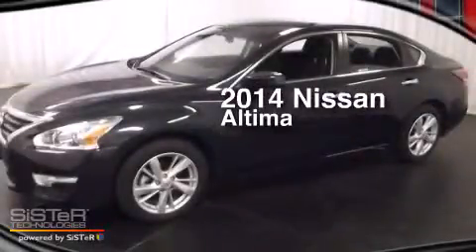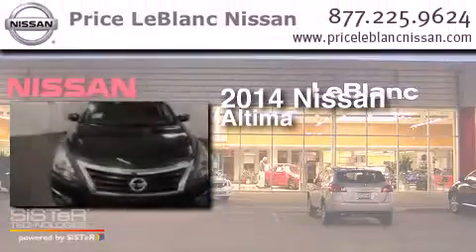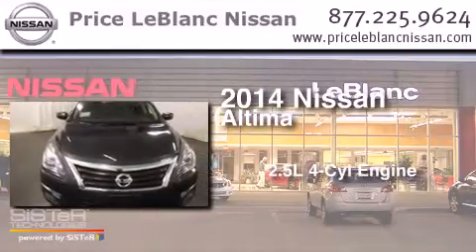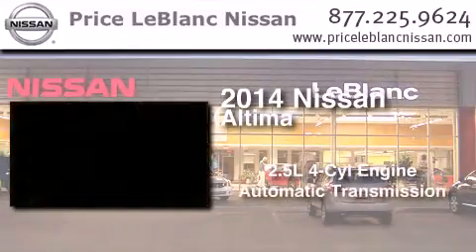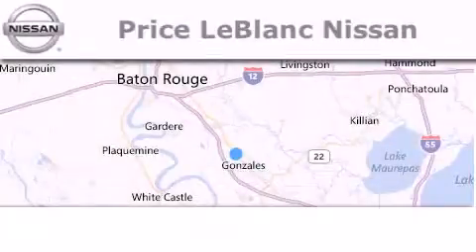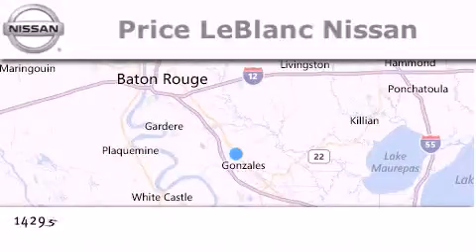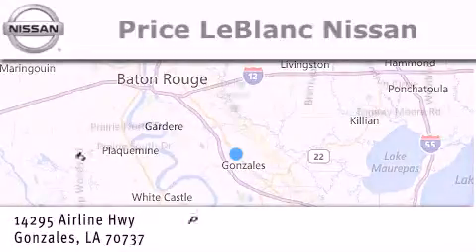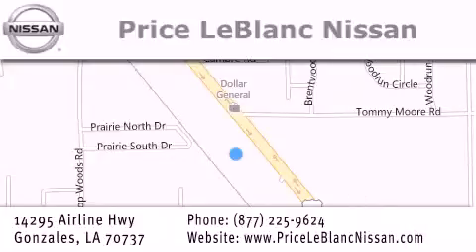2014 Nissan Altima Gonzales LA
Have questions ? We've been honored to serve the Gonzales LA area , we promise that your experience at our dealership will exceed your expectations ! Year : 2014 Make : Nissan Model : Altima Engine : 2.5L DOHC 16-Valve I-4 Trans . : Automatic Exterior : Storm Blue Metallic Miles : 10 Interior : Charcoal Stock : N4210805 Price LeBlanc Nissan Airline Hwy Gonzales , LA 70737